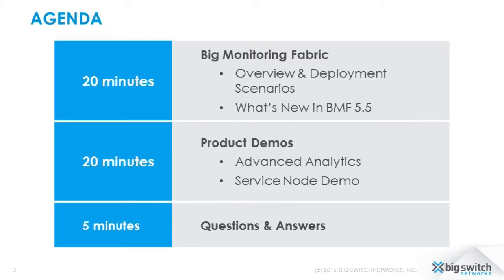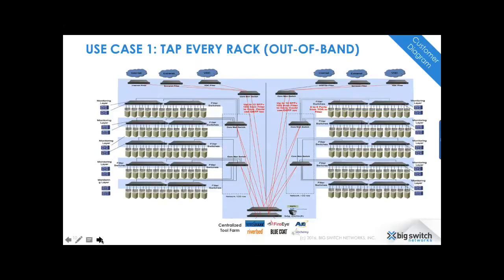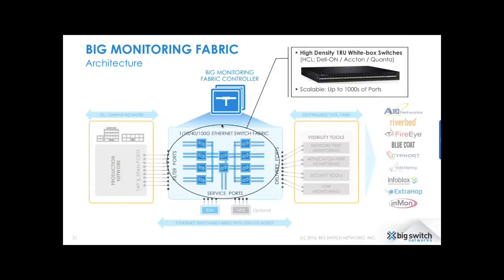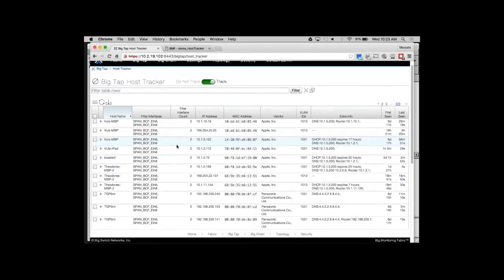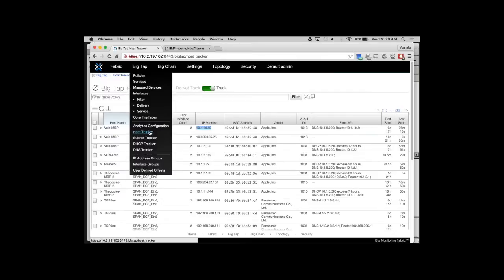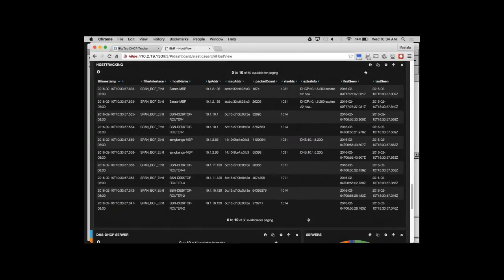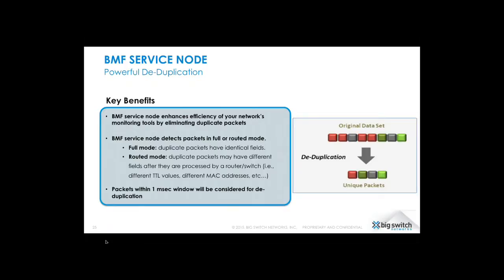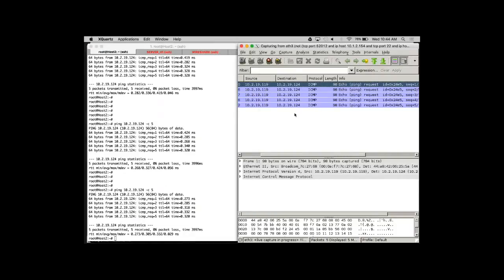[Webinar] Secure your DMZExtranet with Big Monitoring Fabric 5 5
Secure your DMZ/Extranet with Big Monitoring Fabric 5.5
In this recorded webinar, the Big Switch Networks product team takes you a deep dive to learn about the latest Big Monitoring Fabric (BMF) technology advances.  The latest release of Big Monitoring Fabric delivers expanded capabilities that include advanced packet manipulation functions such as De-duplication, Packet Slicing, and RegEx pattern matching. Add to that advanced analytics, superior inline mode capabilities and 100G switch support — and pervasive network security that is Simple, Scalable and Economical is now fully within reach.

In this webinar, they discussed:
• BMF Use Cases: What are the most popular Big Monitoring Fabric Use Cases?
• Service Appliance: How BMF enables advanced packet services using Intel x86 based service nodes?
• Advanced Analytics:  Learn how customizable, historical time-series data helps provide even greater visibility into the network
• Demo: Inline mode deployments, Service chaining and more…

Speakers:
Sunit Chauhan, Head of Product Marketing, Big Switch Networks
Mostafa Mansour, Technical Marketing, Big Switch Networks